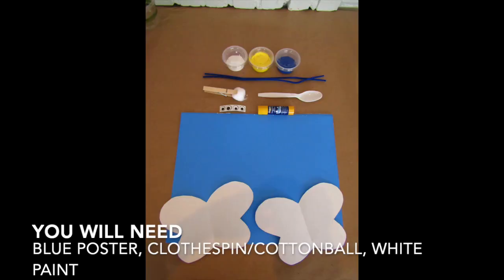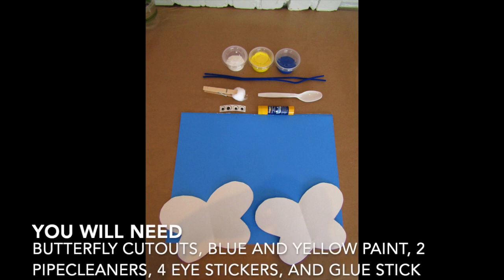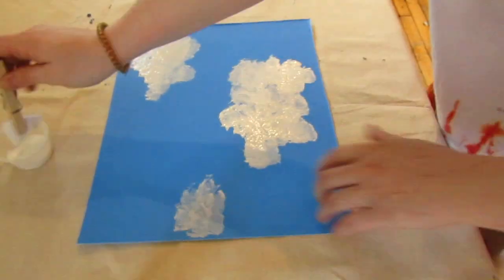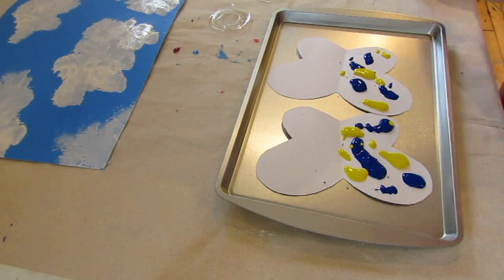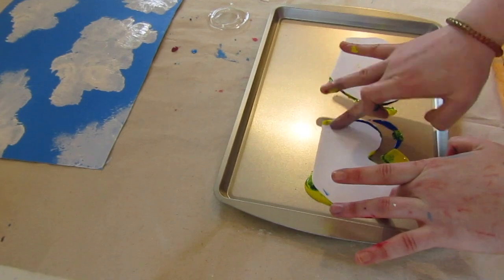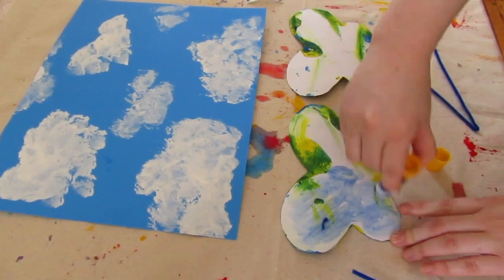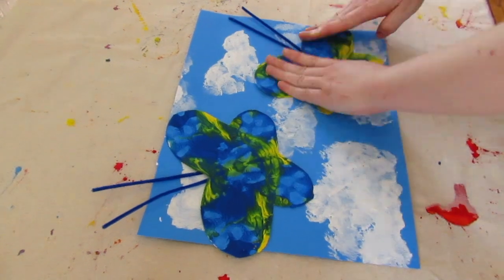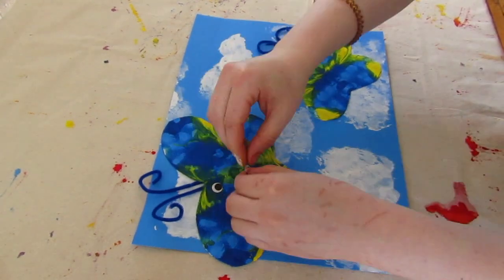Squish Art Butterfly Portrait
This video is about Squish Art Butterfly Portrait